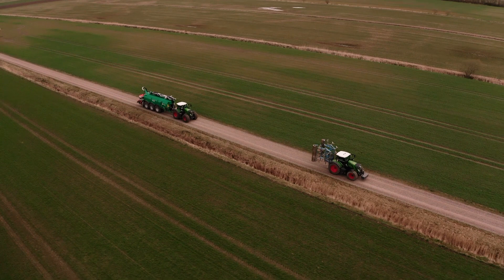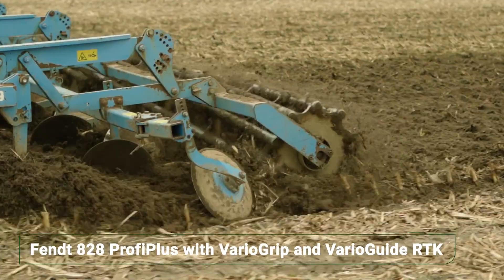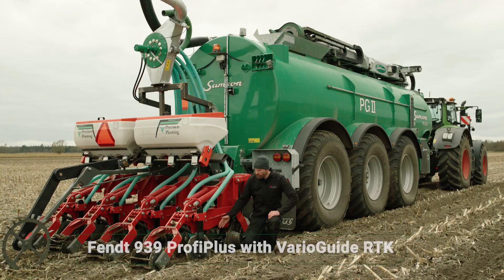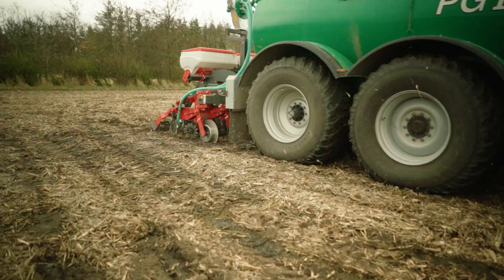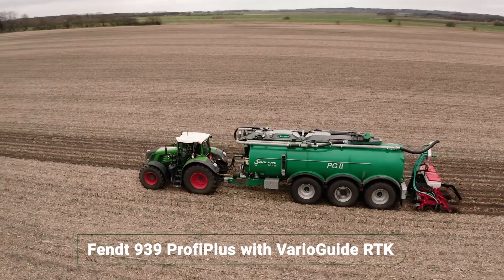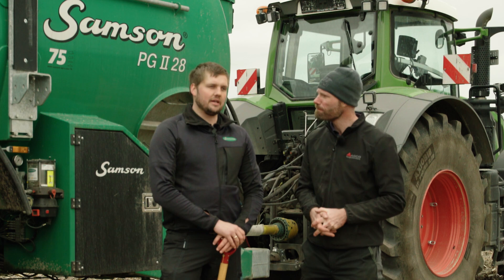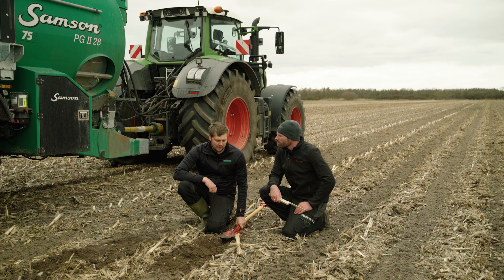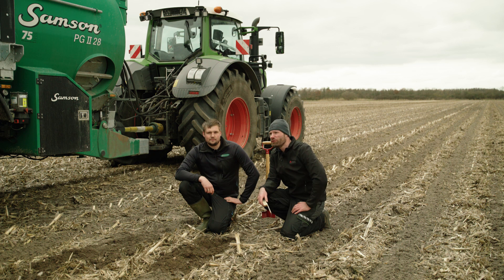Fendt technologies in practice: Three tillage variants in comparison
In this video, our AGCO agronomy specialist compares three different tillage variants in a practical way and explains how Fendt technologies can contribute to economically and ecologically beneficial tillage.